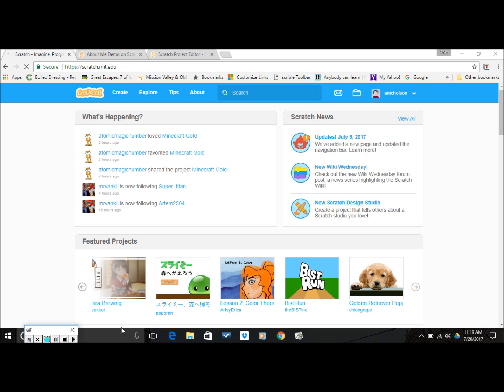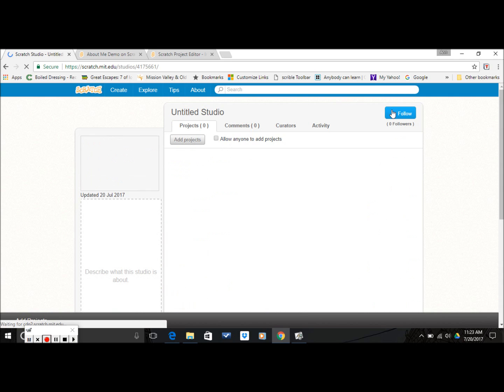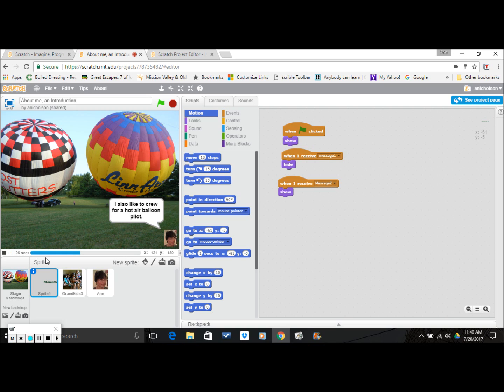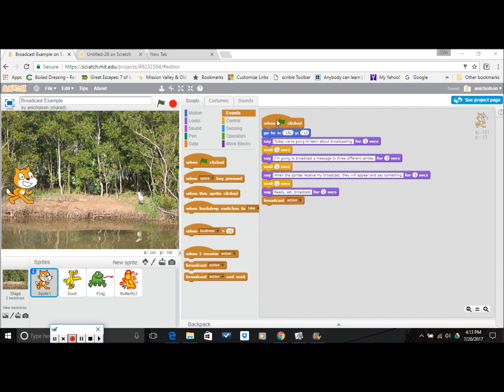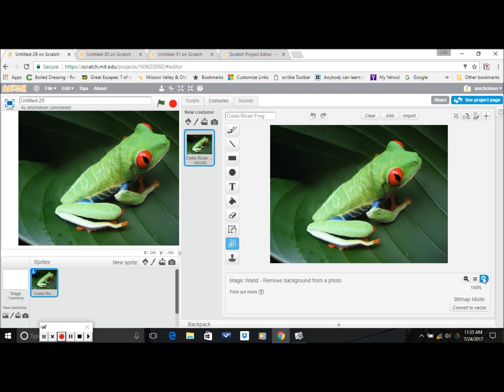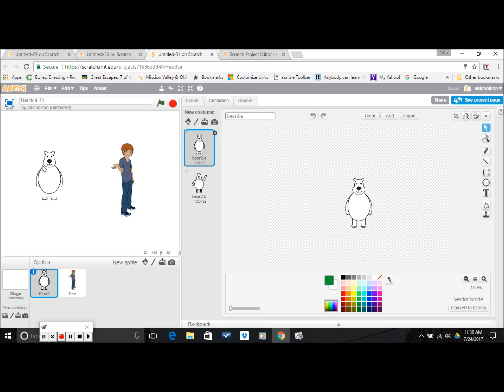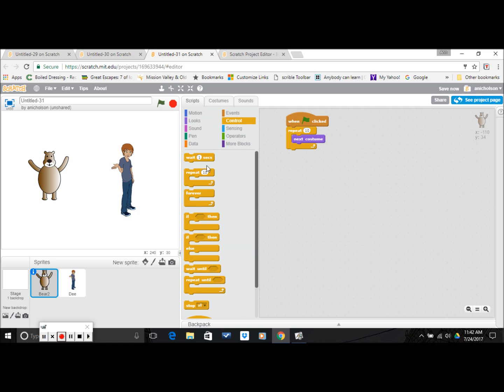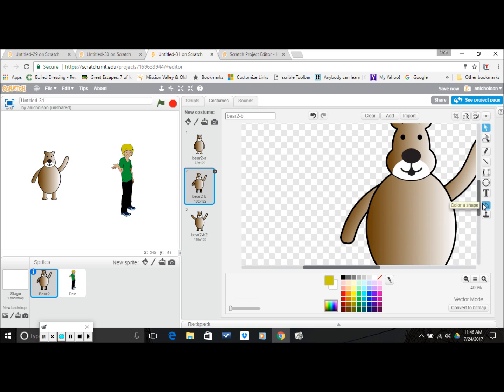7-24-17 Scratch Class Q&A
This Scratch Class Q&A covers finding your stuff and favorites, creating and using studios, recording a project, using the broadcast blocks, and more tips and tricks on editing sprites and costumes.